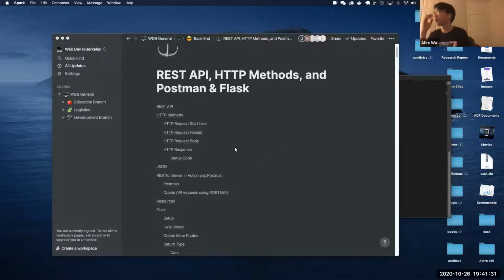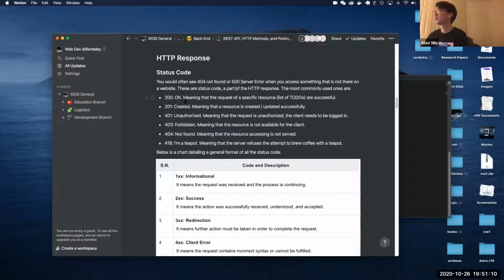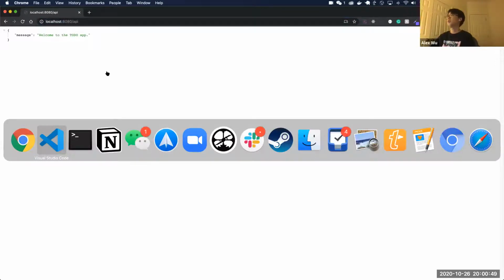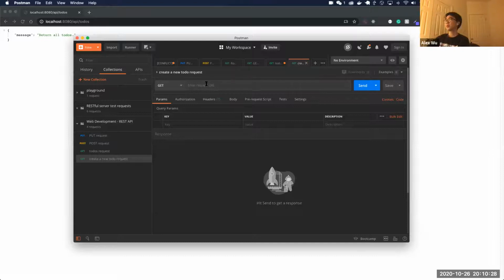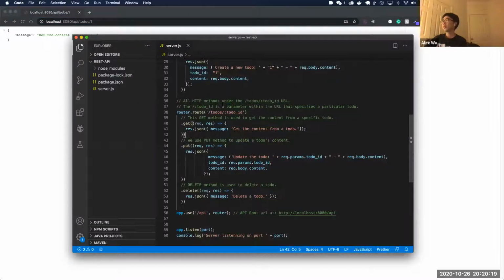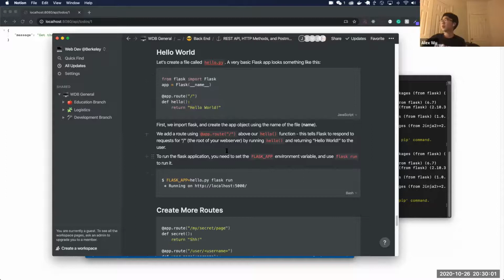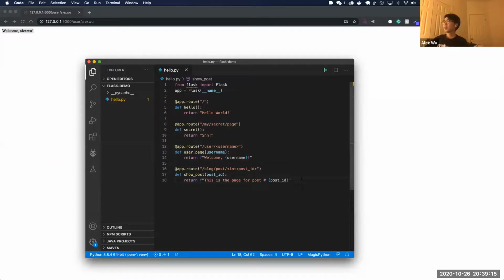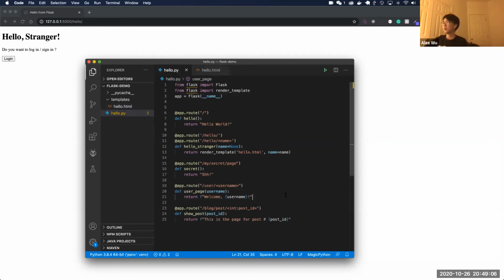REST API, HTTP Methods, Postman, and Flask | Backend Lecture 7